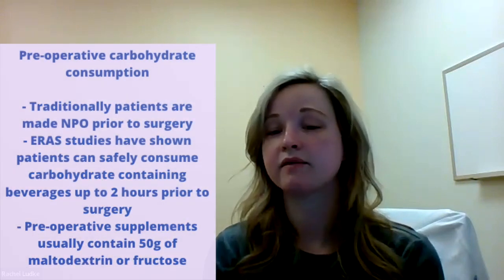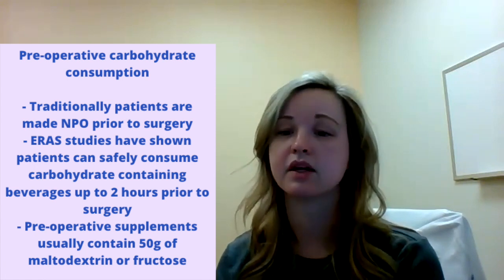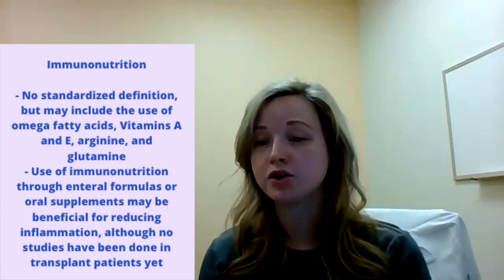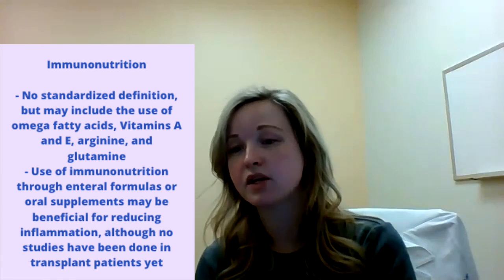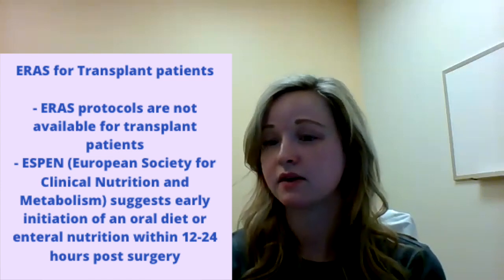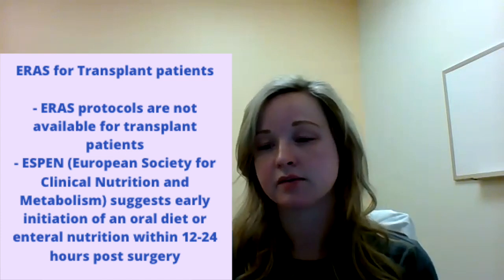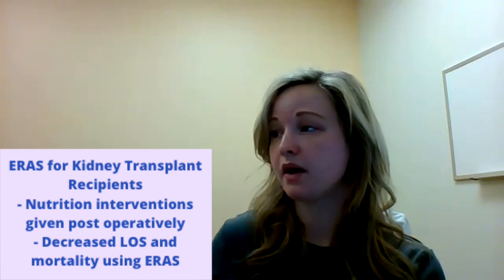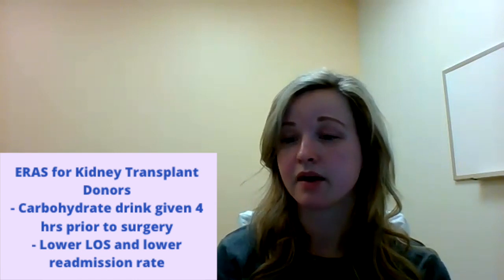ERAS for Transplant Patients: A Conversation with the Author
If you're a member of DNS, you likely know about our bi-monthly publication Support Line. Every two months we put out a new issue of Support Line for our members that is packed with articles focused on nutrition support. In December 2021, we published the article 'Considerations for Implementation of Enhanced Recovery After
 Surgery Programs in Kidney and Liver Transplant Patients' by Rachel Ludke.

Today we welcome Rachel to share the key highlights of her article.

Closed captions provided by Katie Gengozian RDN